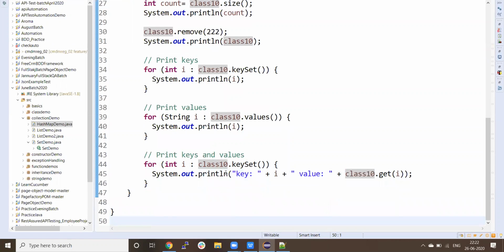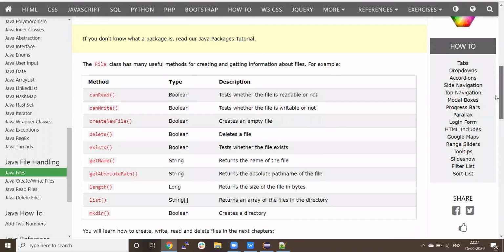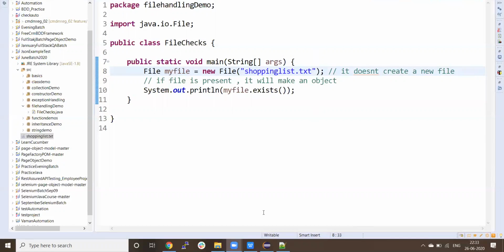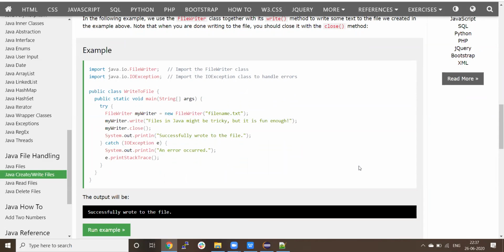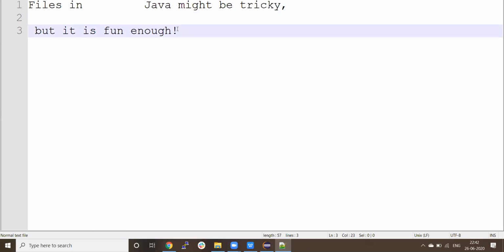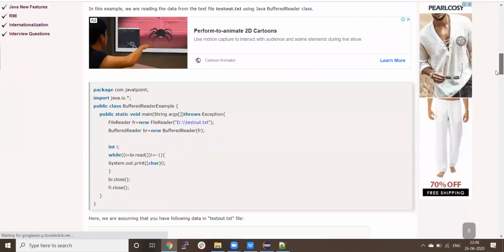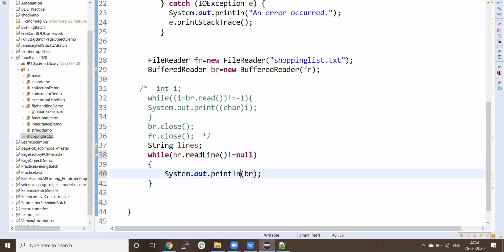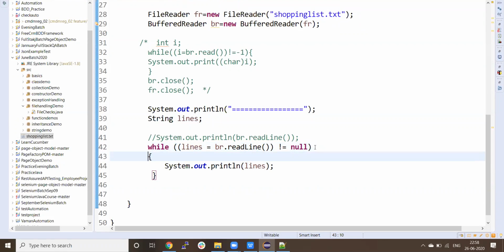Chapter 18_2: File Handling Read and Write